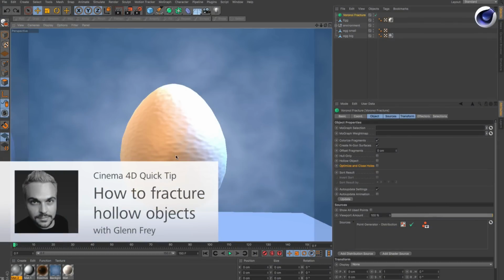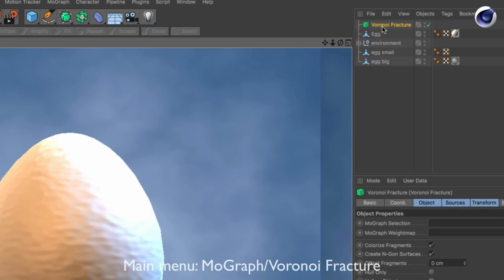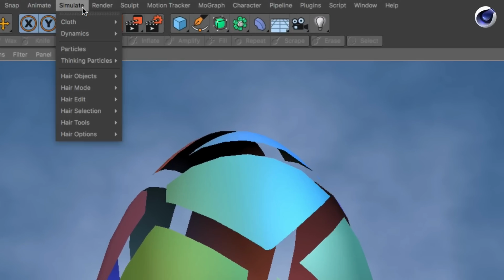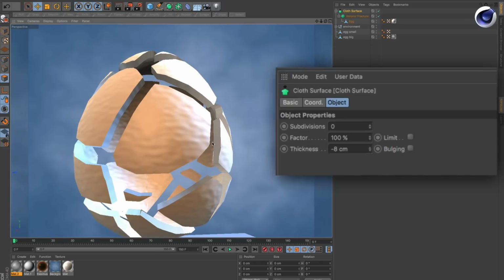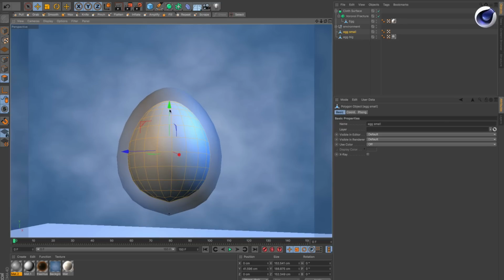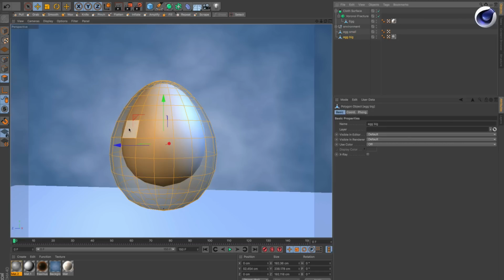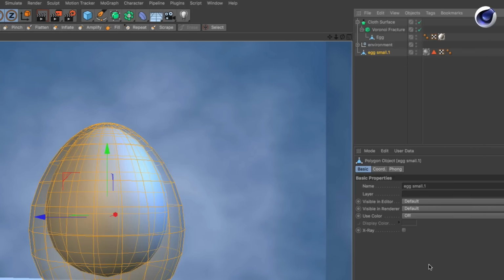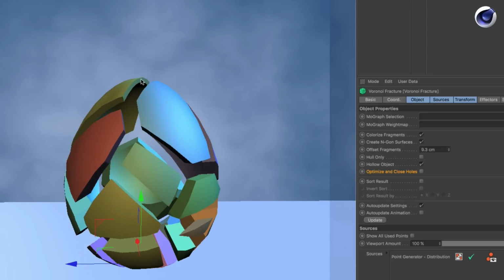Tip - 133: How to fracture hollow objects